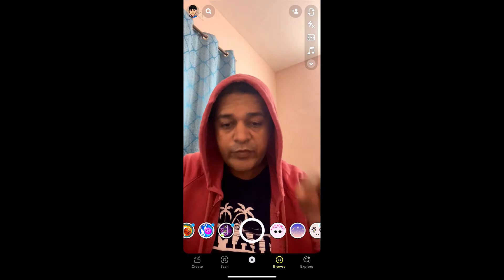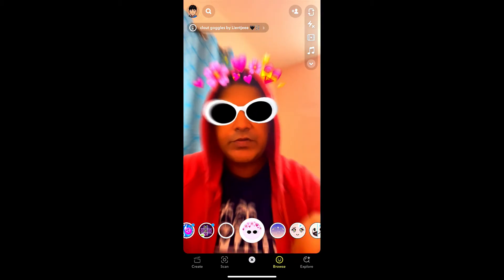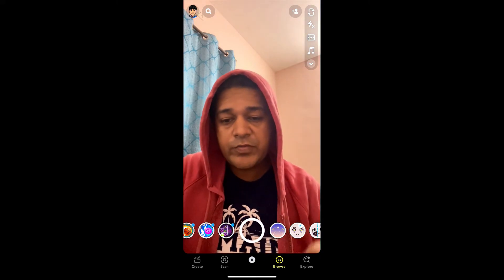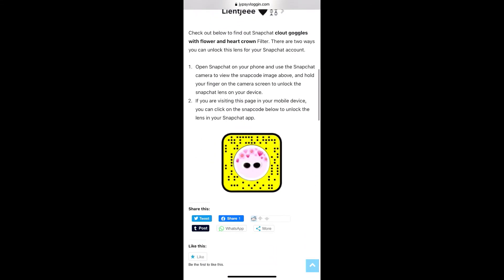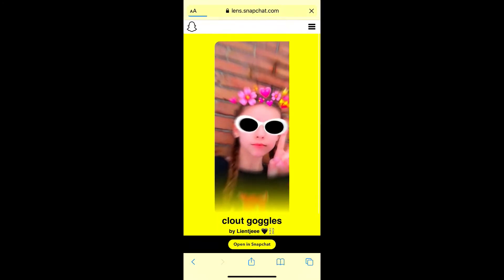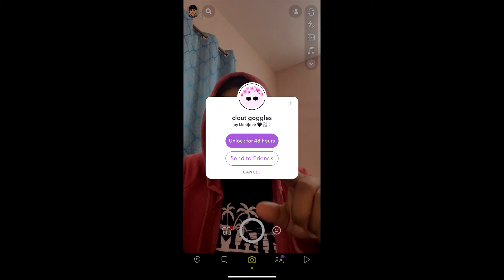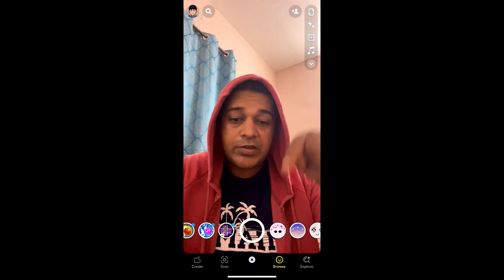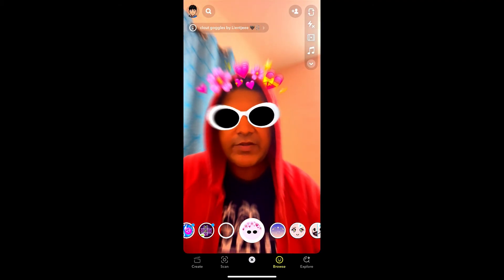How to get the clout goggles with flower and heart crown filter on snapchat